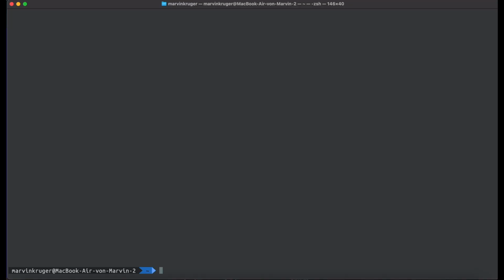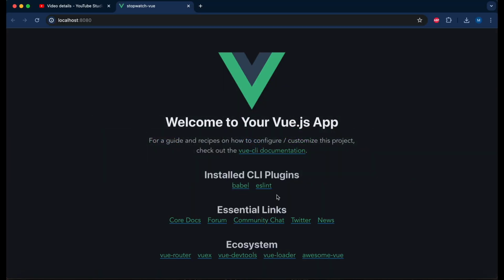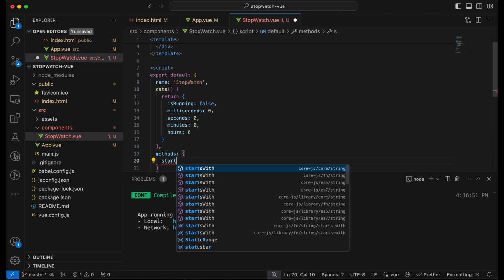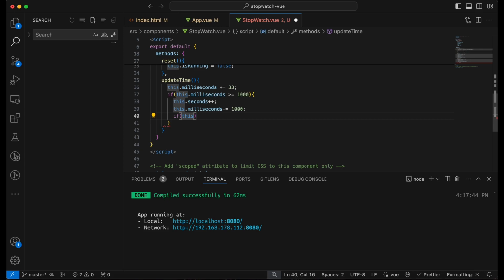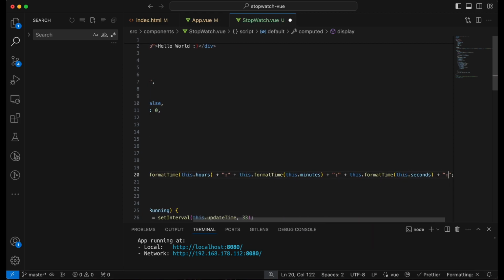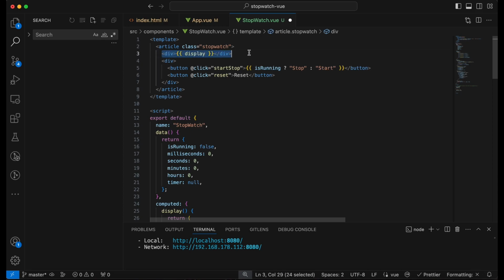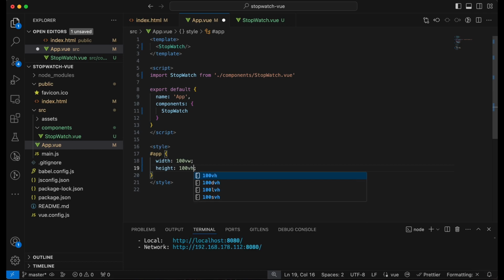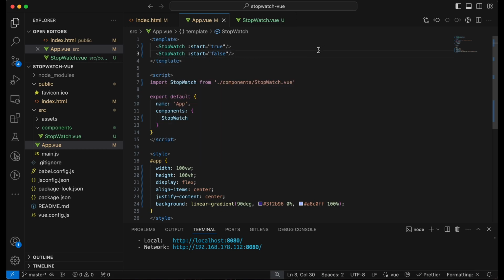Build a Stopwatch App with Vue.js, HTML & CSS | Complete Beginner's Tutorial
Learn to create a fully functional Stopwatch app using Vue.js, HTML, and CSS in this beginner-friendly tutorial. This project is a fantastic addition to your personal portfolio and a great way to get familiar with Vue.js and front-end development!

🚀 What you will learn:
- Setting up a Vue.js project.
- Structuring the Stopwatch app with HTML.
- Styling with CSS.
- Adding interactivity with Vue.js.

🎨 About MKGames Art & Visuals:
I'm Marvin, a psychedelic app developer from Germany specializing in visually compelling applications. Join me as I explore the intersection of creativity and technology, offering tutorials, tips, and insights into game and app development.